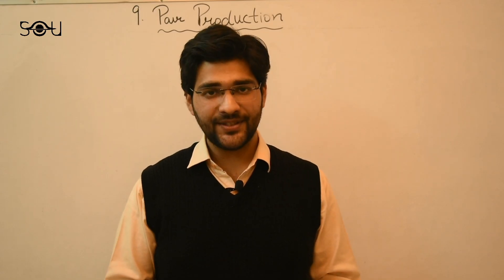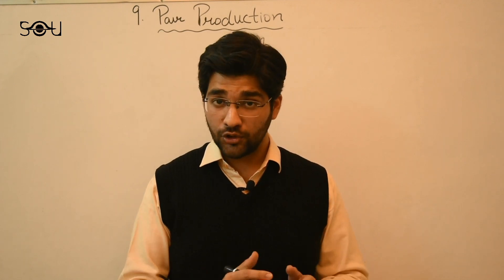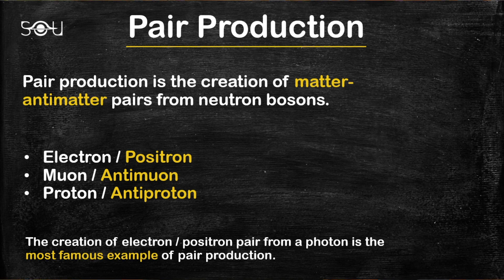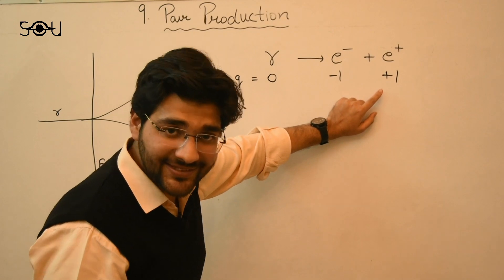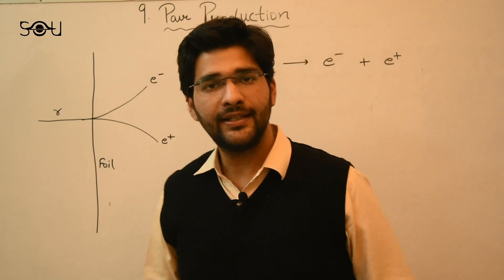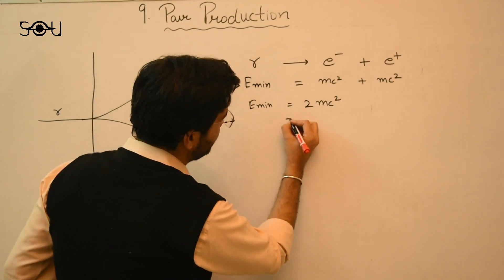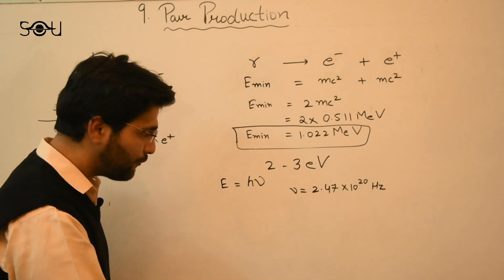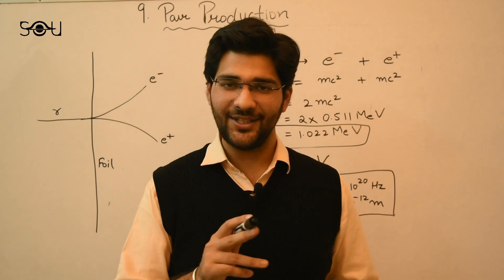Pair Production | Where Energy Converts Into Matter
Pair production is an interesting relativistic quantum phenomenon where energy converts into the matter. Pair production is the creation of a matter-antimatter pair from a neutral boson. The most famous example of pair production is the creation of an electron and a positron from a gamma-ray photon.

Pair production is a relativistic phenomenon. In 1925, Erwin Schrodinger and Werner Heisenberg gave their quantum pictures. The Schrodinger picture was known as wave mechanics. On the other hand, the Heisenberg picture was known as matrix mechanics. Both these quantum pictures were non-relativistic. Quantum mechanics and special relativity were combined by Paul Dirac in 1928. Dirac laid the theoretical foundation of antimatter. In 1932, antimatter was discovered by Carl Anderson.

There is the minimum energy that is required for pair production of electron-positron pairs. That energy is 1.022 MeV. Pair production has applications in explaining the Hawking radiation also.